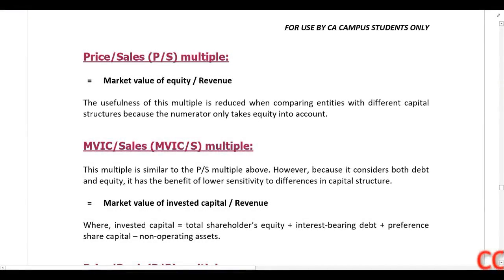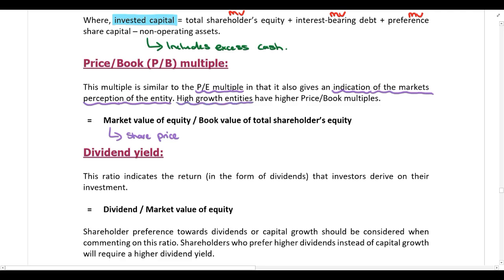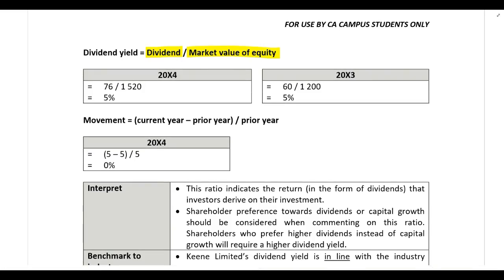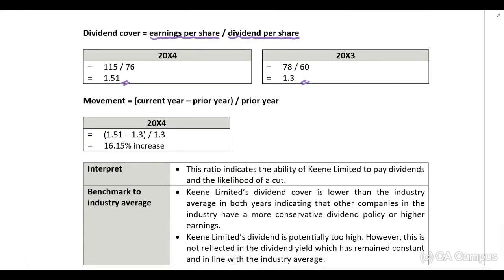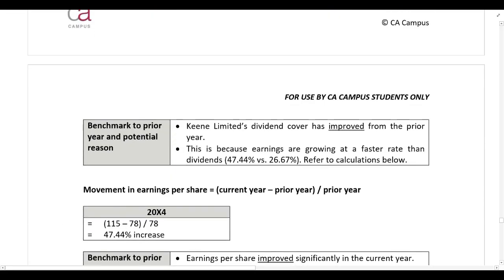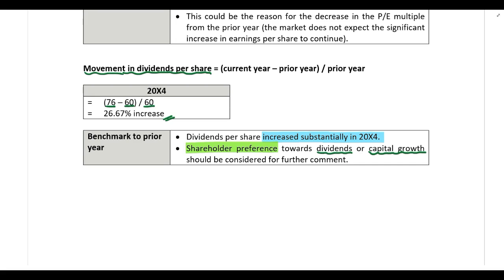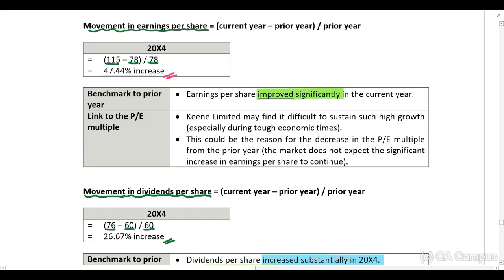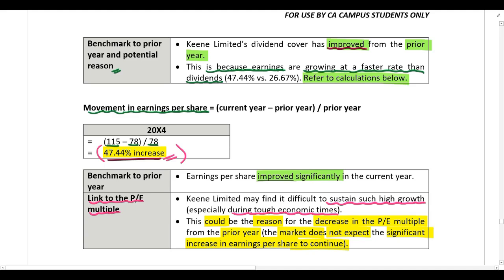Analysis and interpretation of financial and non financial information Part 8 Market continued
In this video Sara du Toit CA(SA) works through the analysis and interpretation of financial and non-financial information. For all the lecture material, follow this